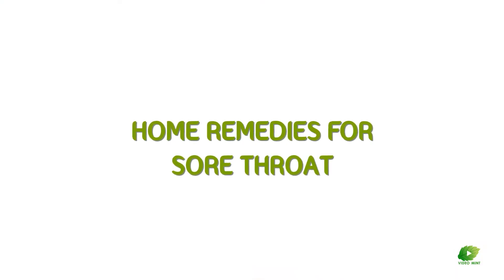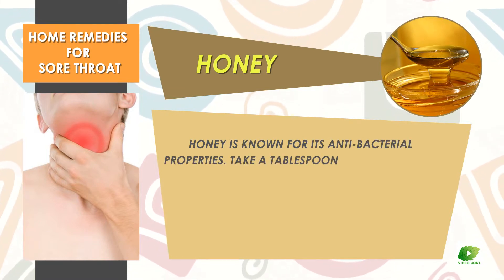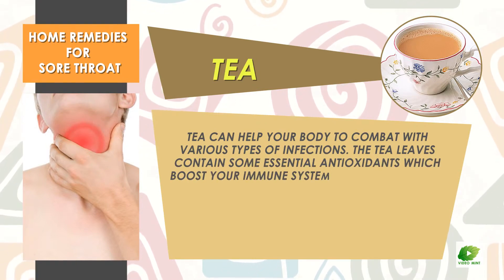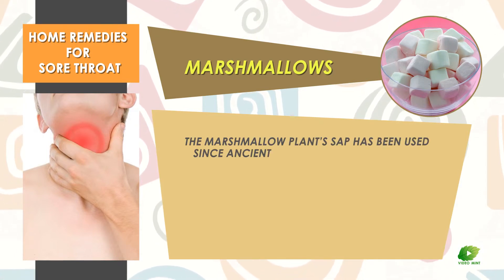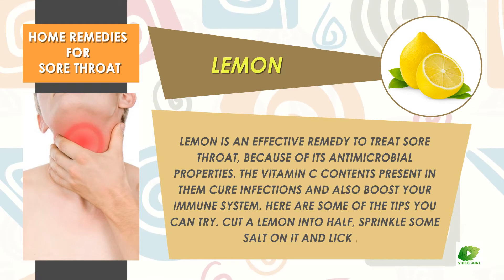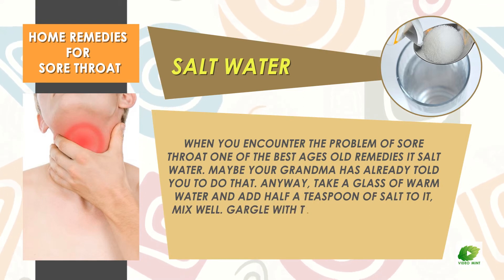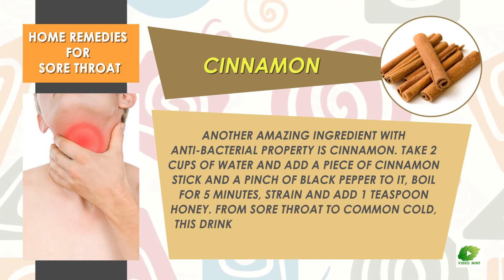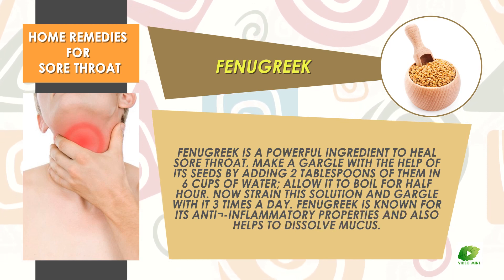Home Remedies For Sore Throat | Best Health Tips | Educational Videos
A sore throat is a condition in which, you feel annoying throat pain. It is caused by inflammation of the throat. In this video you will learn how to Cure Sore Throat  and Remedies to a Sore Throat.